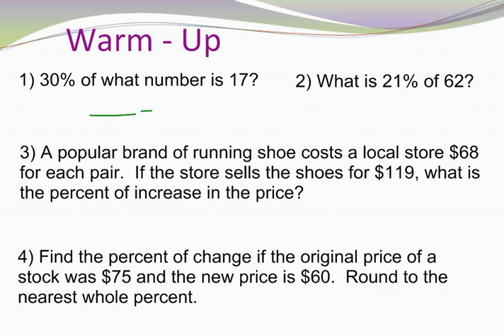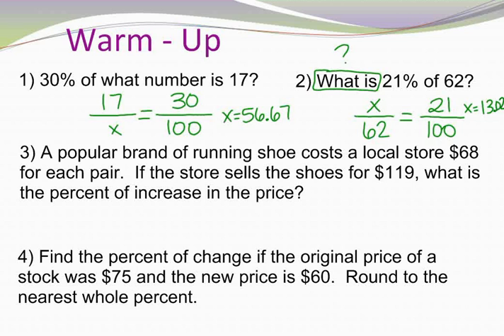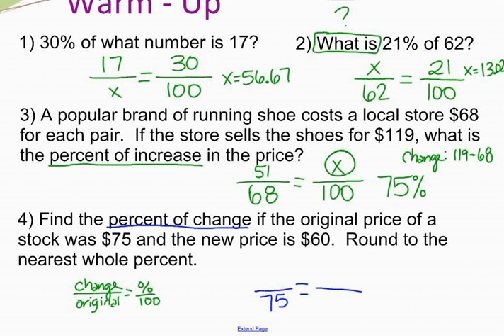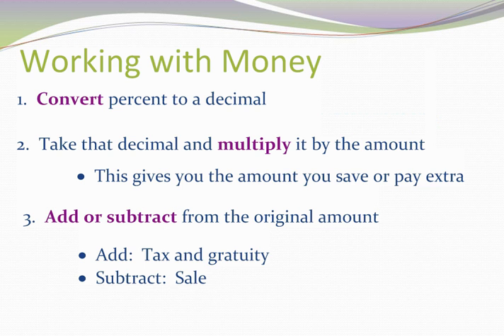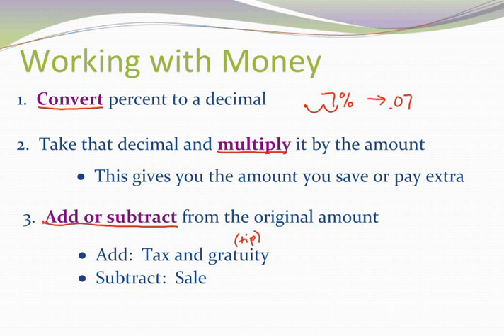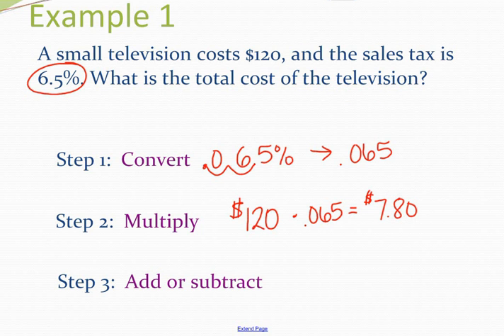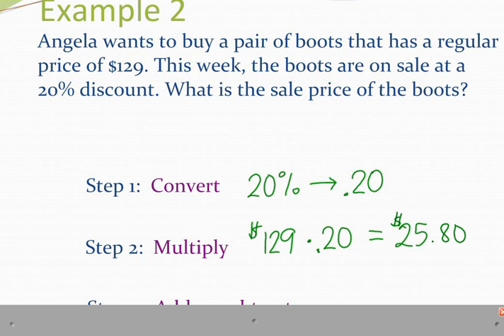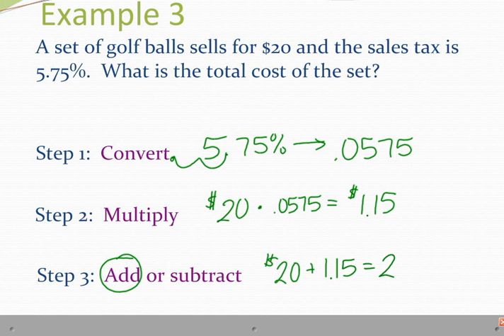Harwell - Tax, Discount and Tip.wmv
This is a middle school lesson on calculating sales tax, discount and tip.